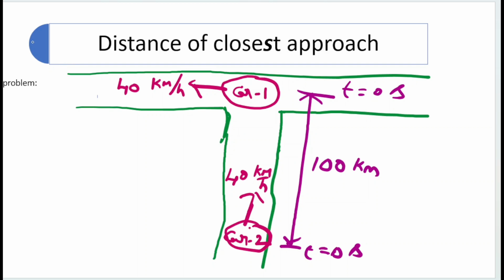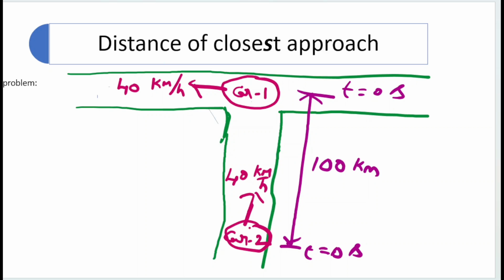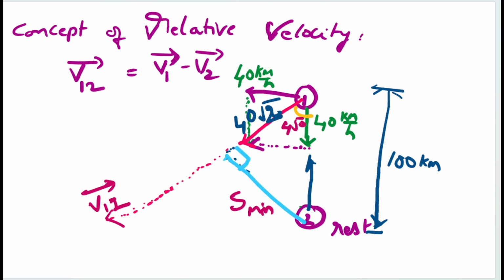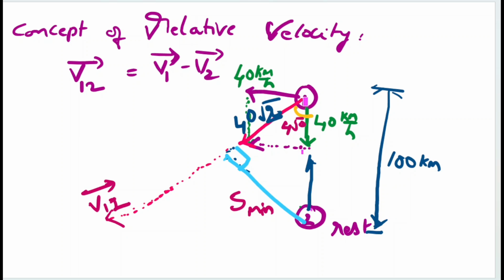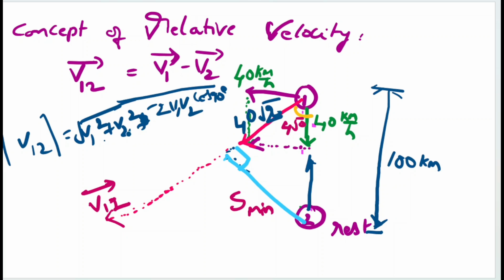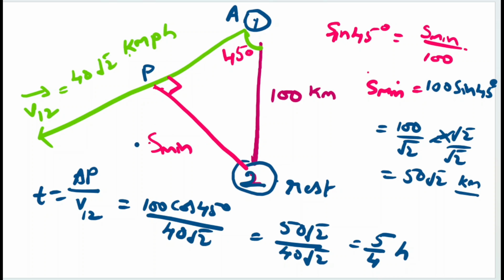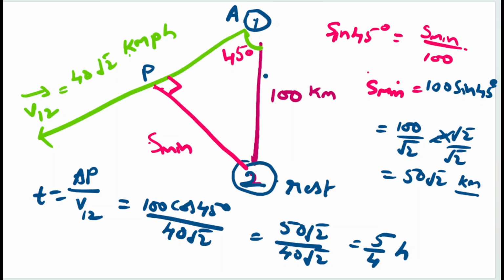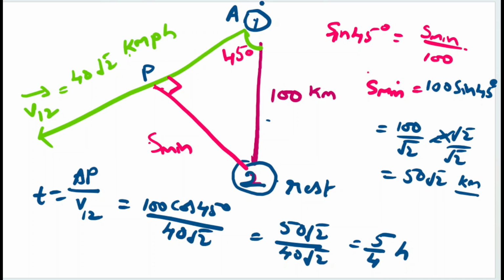8 November 2024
Distance of closest approach by pvr , # distance of closest approach by pvrao sir, # distance of closest approach physics truth loka;